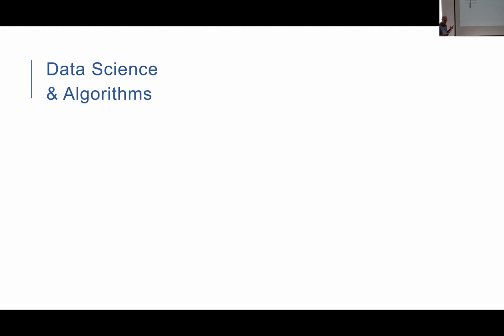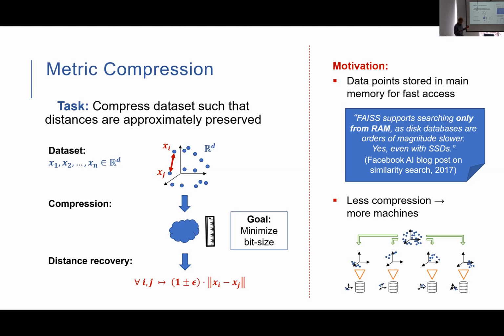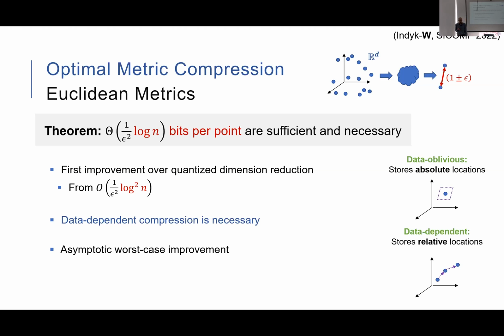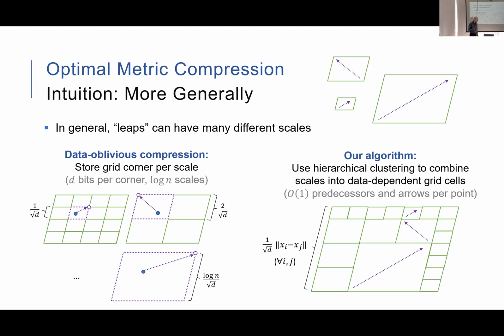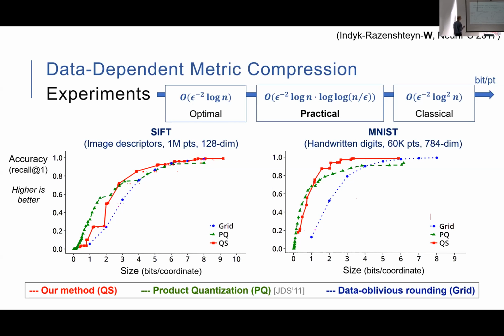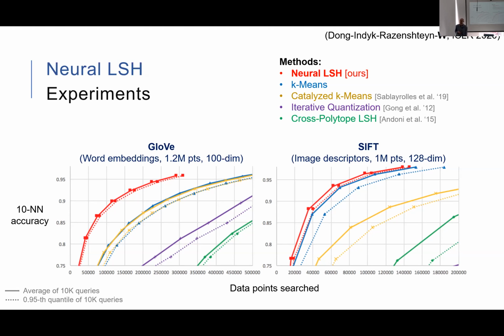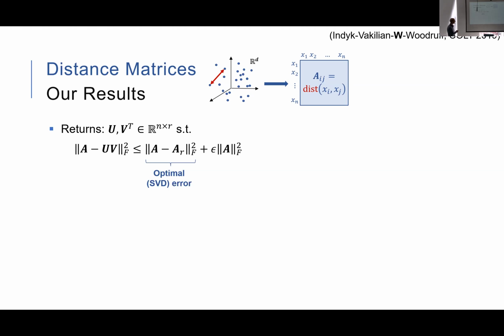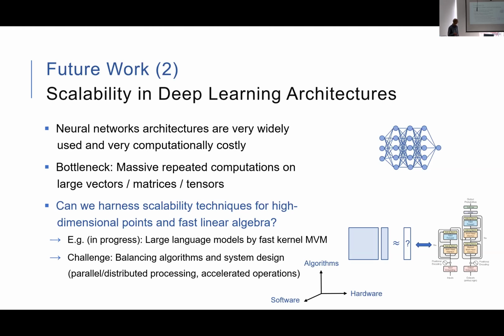Tal Wagner - On the Role of Data in Algorithm Design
Microsoft Research